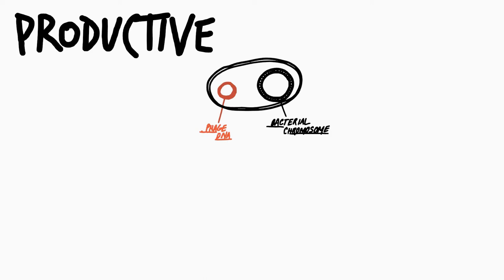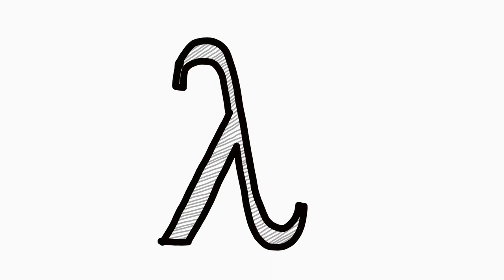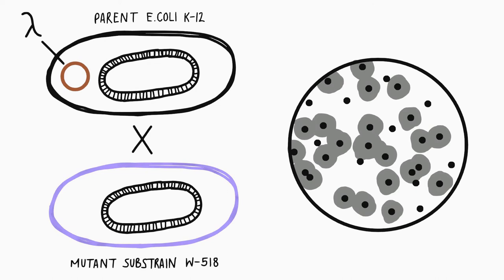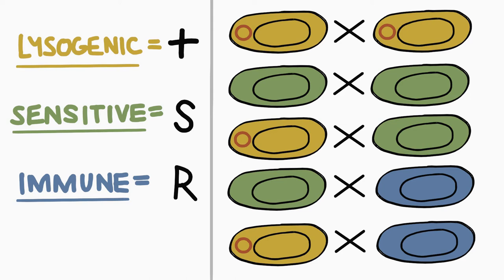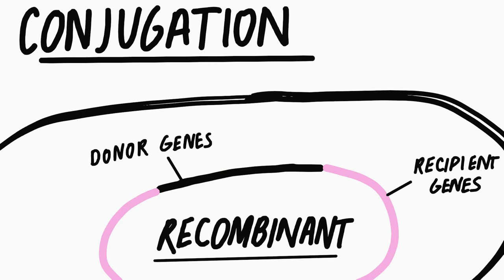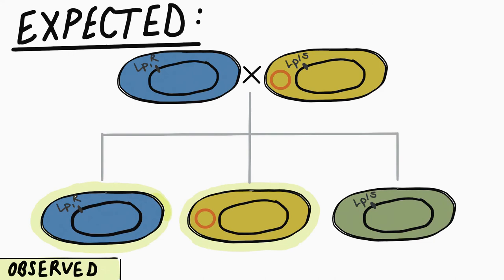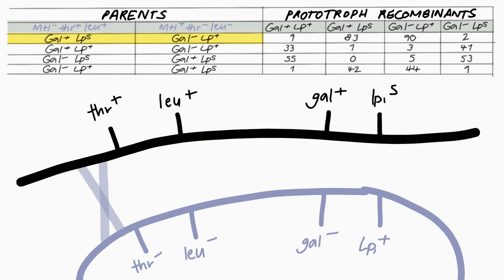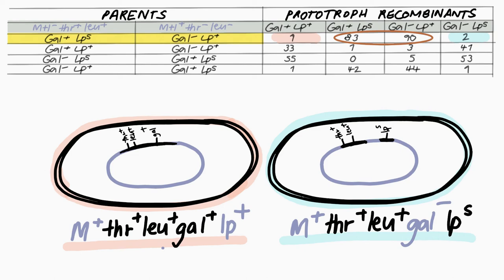Lysogenicity and the discovery of phage lambda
A review of: Genetic studies of lysogenicity in Escherichia coli. Lederberg EM, Lederberg J. Genetics. 1953 Jan;38(1):51-64.

Bacteriophages are viruses that infect bacteria. They are broadly classified into two types: productive and temperate. A productive phage can reproduce only through destruction of the host in what is known as the lytic cycle, whereby the phage hijacks host machinery before releasing accumulated virions through lysis. A temperate phage on the other hand can additionally reproduce through the lysogenic cycle where it is expressed as a prophage in a symbiotic, heritable co-existence with the host. It was the discovery by Esther Lederberg and her husband of temperate phage λ in E. coli strain K-12 that rapidly led to this phage becoming the experimental model organism used to elucidate many of the most pressing questions in genetics in the 1950s and 1960s.They found that the prophage itself or some associated gene occupied a definite position on the chromosome close to Gal and that lysogenicity resulted from its attachment or integration. Not only did these experimental findings lay the groundwork for the theory of prophage insertion by site-specific recombination, λ was one of the first biological entities to have its genome mapped. It became the source of critical discoveries in transcriptional regulation and recombination, and led to the discovery of specialised transduction.

Creator: Kelsey Carr

References:
Ainuddin, U., Khurram, M., & Hasan, S. M. R., 2019 Cloning the lambda switch: digital and Markov representations. IEEE Trans. Nanobioscience. 18: 428-436. doi:10.1109/TNB.2019.2908669
Campbell, A., 1961 Conditions for the existence of bacteriophage. Evolution. 15: 153-165.
Lederberg, E., Lederberg, J., 1953 Genetic studies of lysogenicity in Escherichia coli. Genetics. 38: 51-64.
Letarov, A. V., 2020 History of early bacteriophage research and emergence of key concepts in virology. Biochemistry. 85: 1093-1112. doi:10.1134/S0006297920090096
Wollman, E.L., Jacob, F., Hayes, W., 1956 Conjugation and genetic recombination in Escherichia coli K-12. Cold Spring Harb. Symp. Quant. Biol. doi:10.1101/sqb.1956.021.01.012
Casjens, S. R., & Hendrix, R. W., 2015 Bacteriophage lambda: Early pioneer and still relevant. Virology: 479-480, 310-330. doi
Golding, I., Coleman, S., Nguyen, T. V. P., & Yao, T., 2019 Decision making by temperate phages. Reference Module in Life Sciences. doi:10.1016/B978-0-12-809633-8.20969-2
Morse, M. L., Lederberg, E. M., & Lederberg, J., 1956 Transduction in Escherichia coli K-12. Genetics. 41: 142-156.